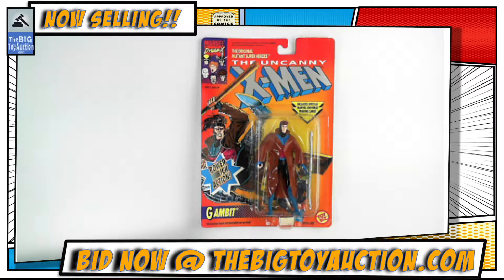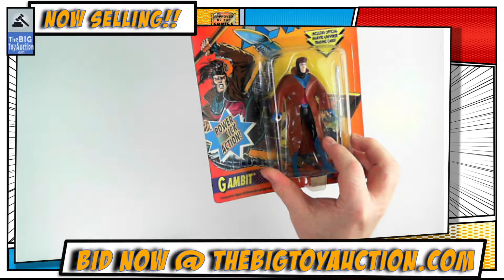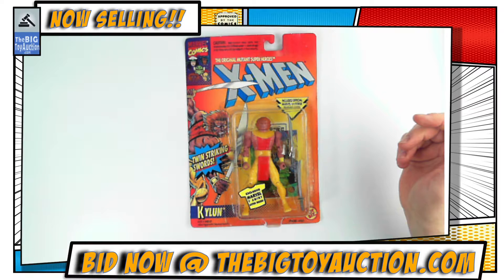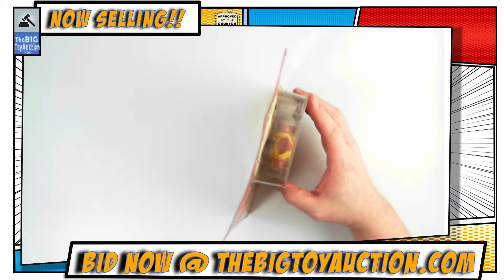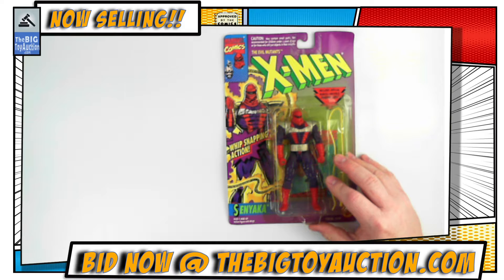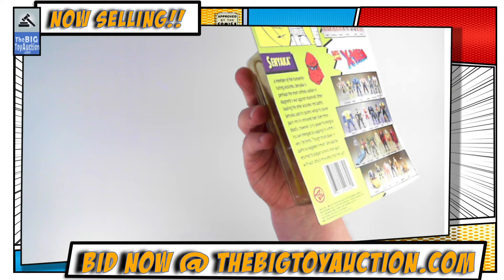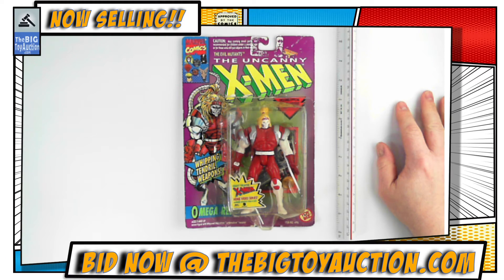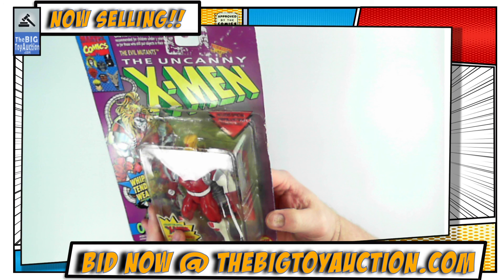Marvel X-Men Vintage Toy Biz Action Figure Toy - Live Auction Video Condition Report